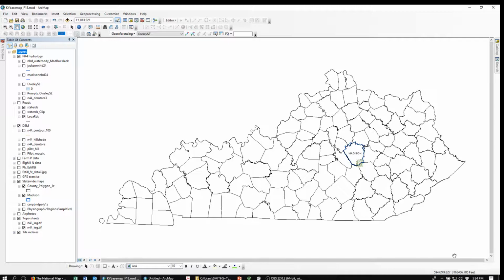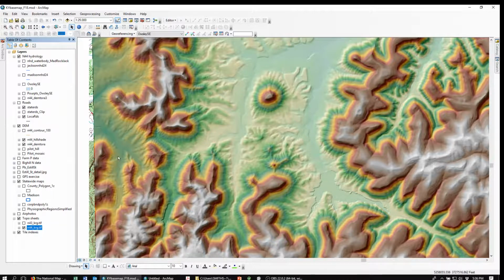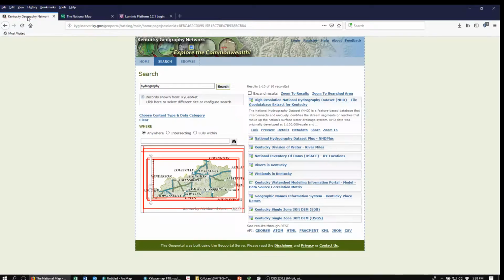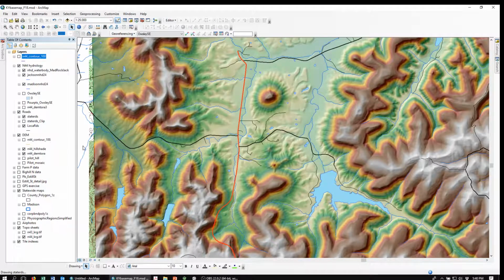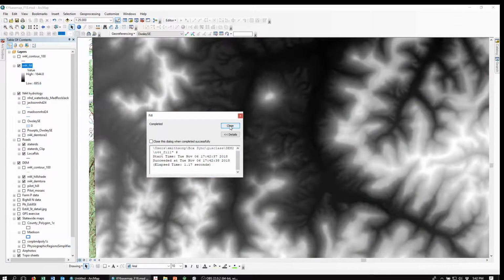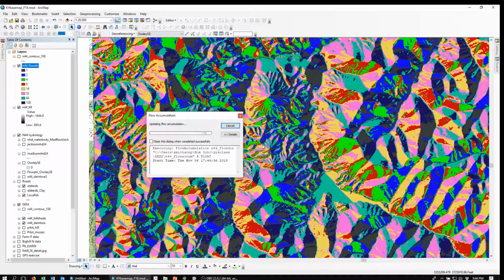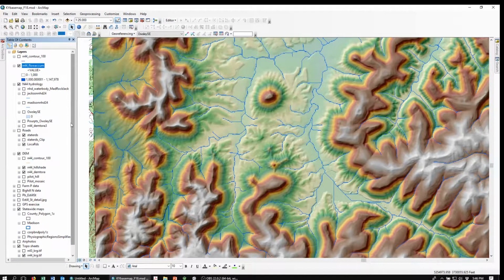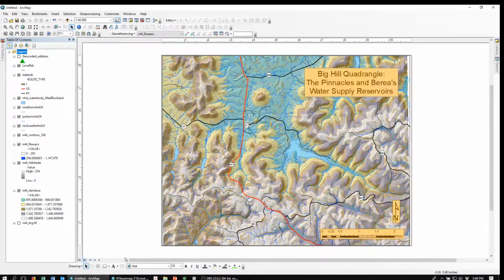Intro to ArcMap 11 DEMs and hydrology